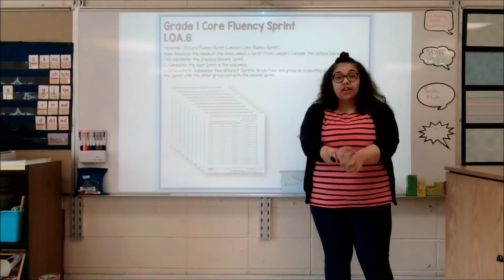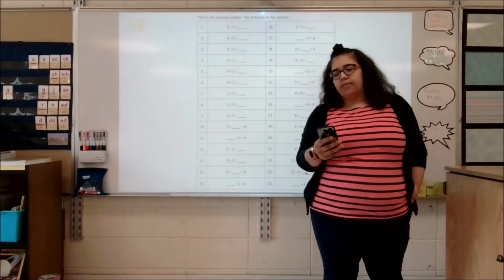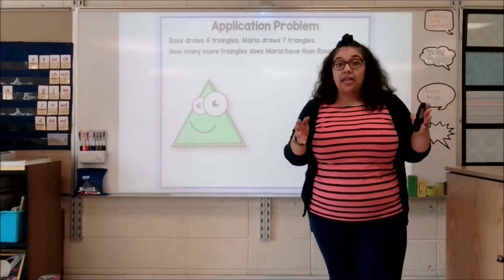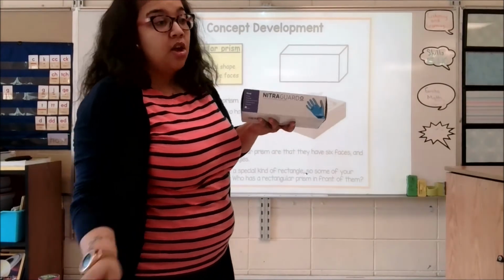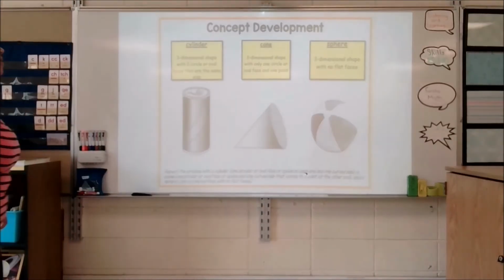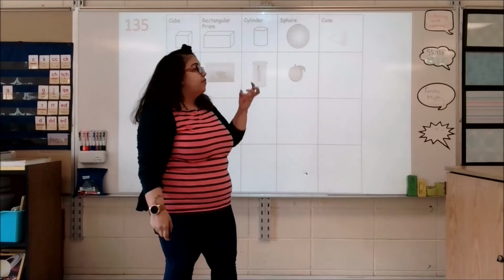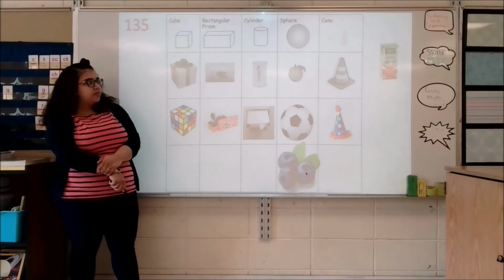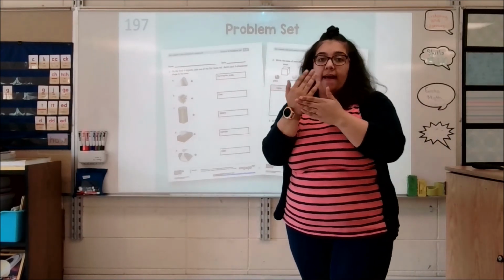Topic A Lesson 3 Teacher Video